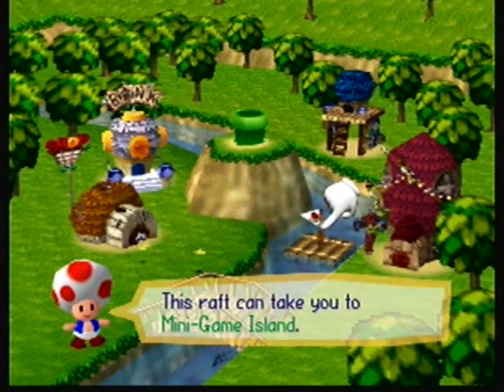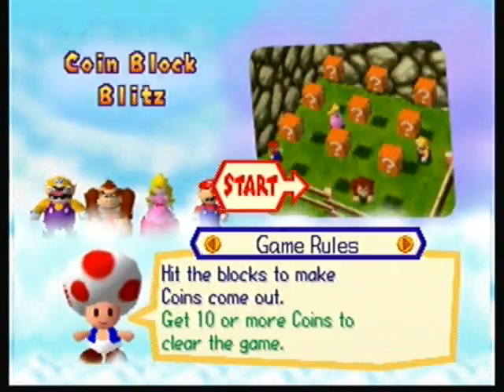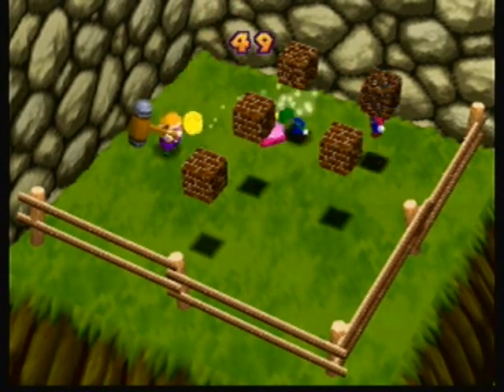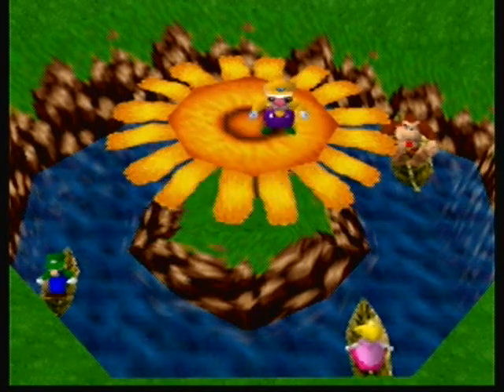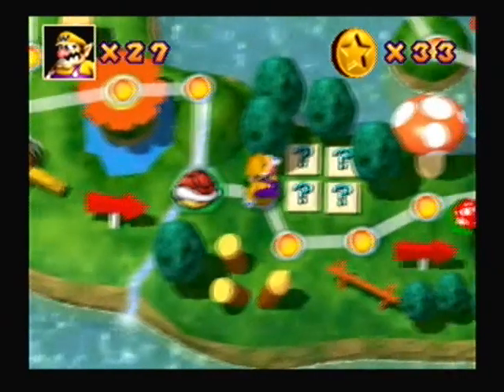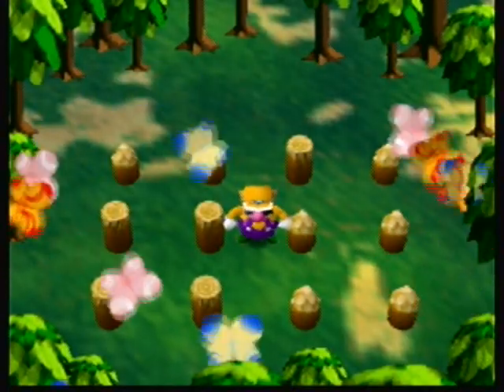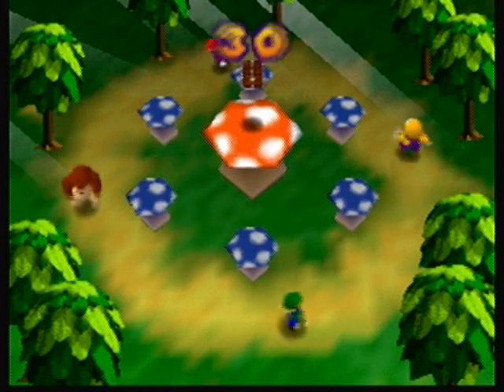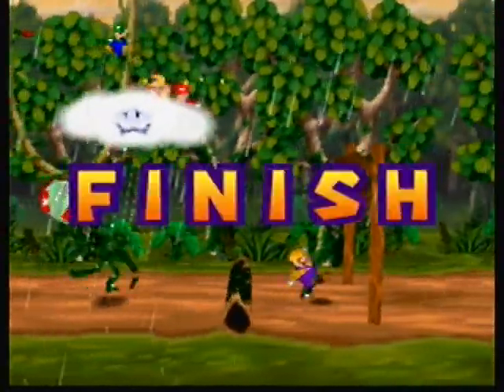Mario Party! Mini-Game Island - Part 1 (Intro)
Time to party on an island! Mini-Game Island is finally here!